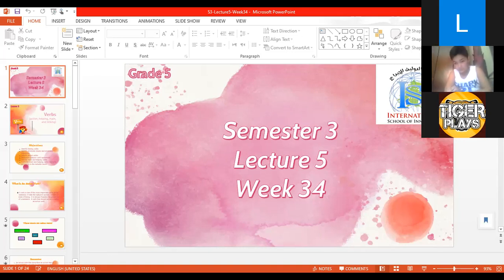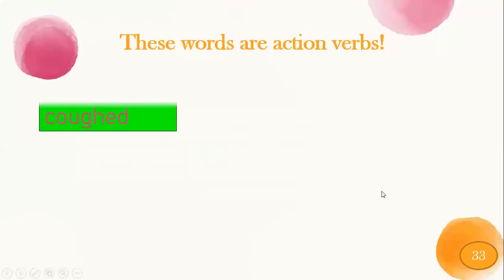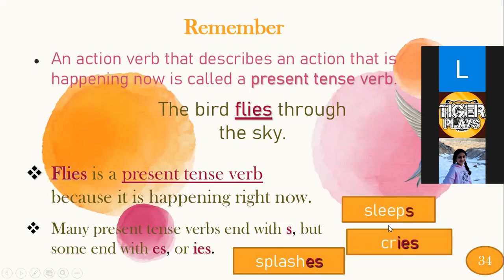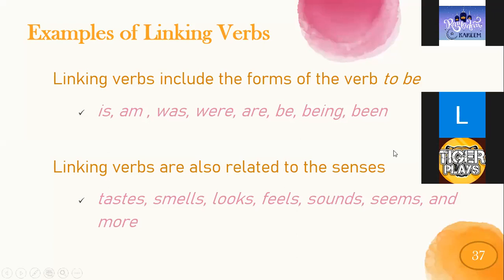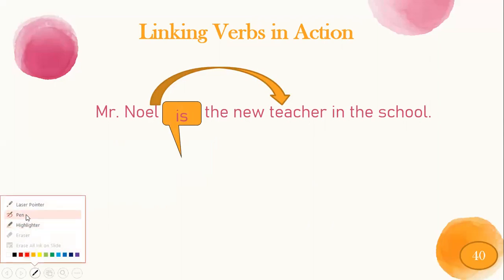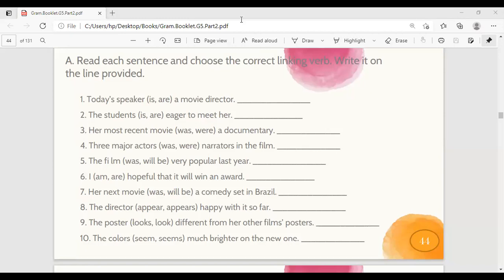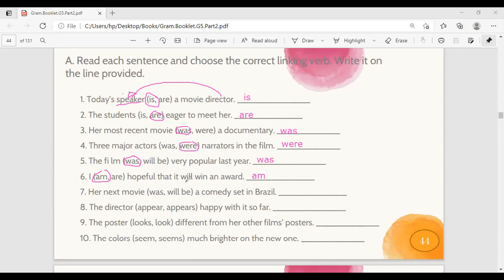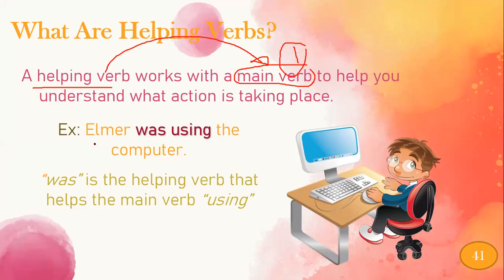S3 Session13 Grade 5